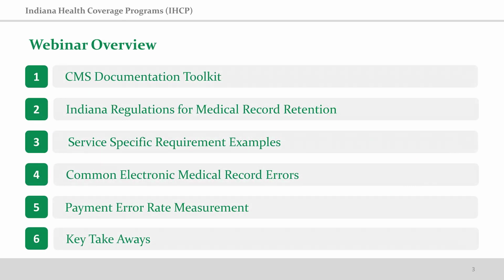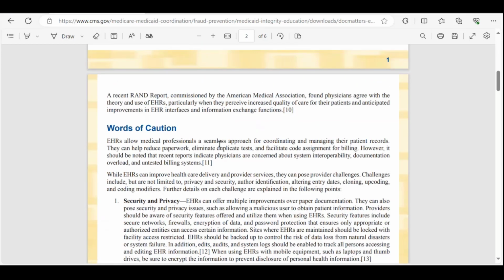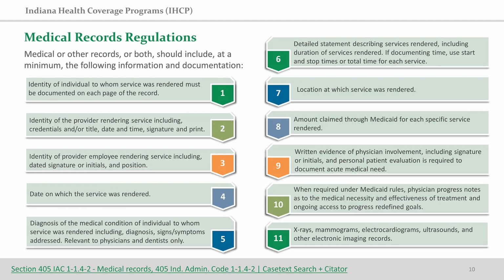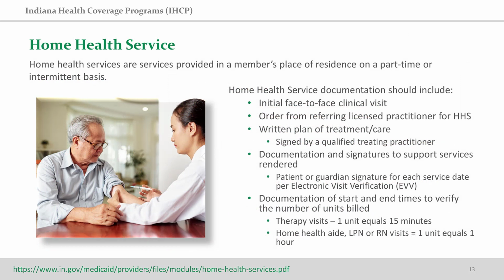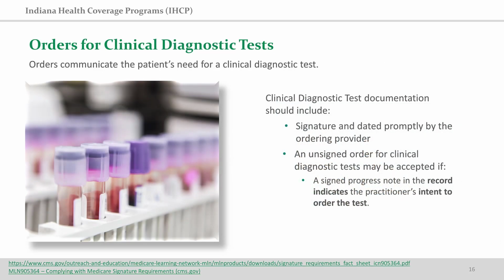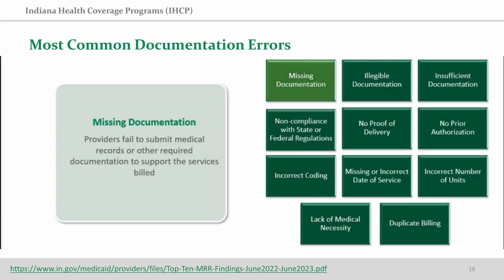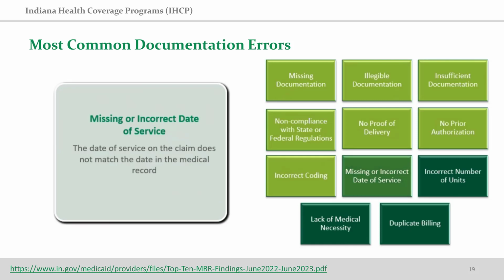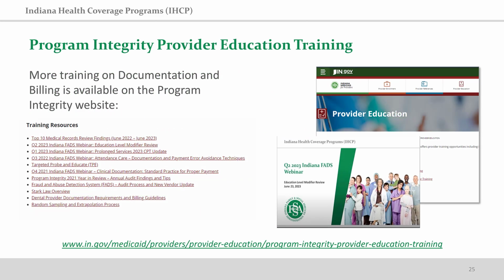Q1 2024 Indiana FADS Webinar: Record Retention